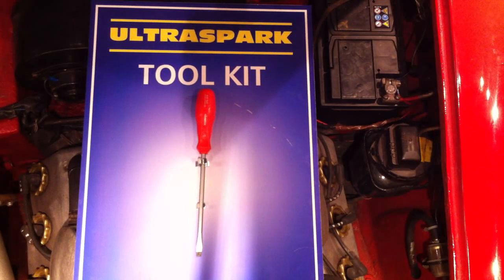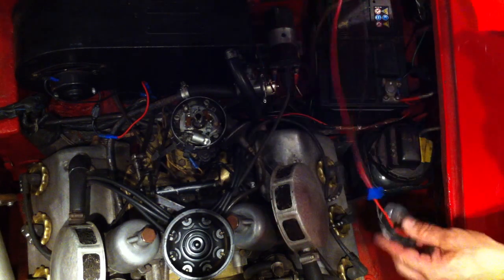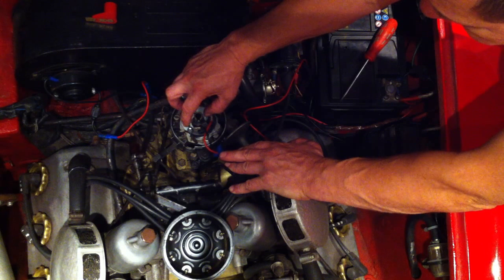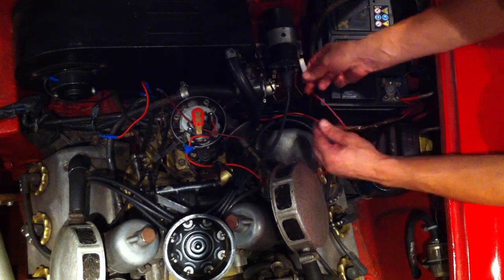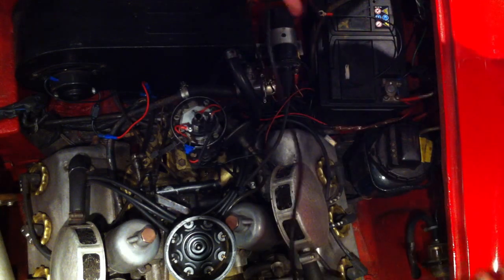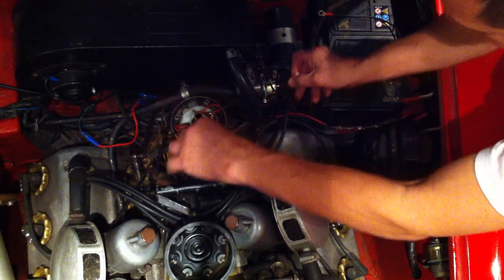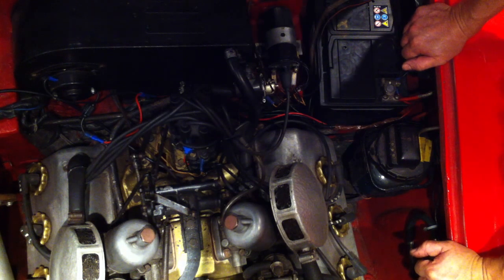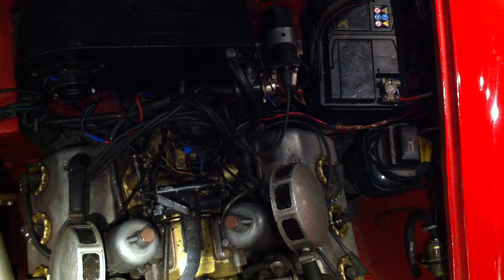Daimler 250 V8 Electronic ignition Ultra Sparks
How to fit a Ultra sparks electronic ignition kit to a Daimler Dart SP250 and Daimler 250 V8 Positive and negative earth.

Free fitting services we can convert any distributor